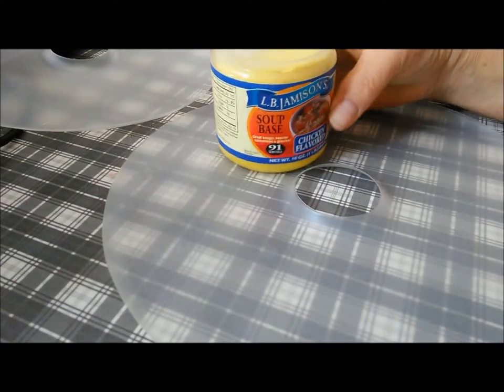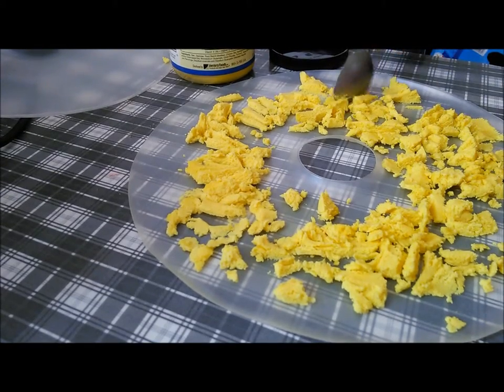Turning chicken soup base into powder! FAIL!!!!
There is nothing wrong with trying something new without success. That's how we grow. Right?!